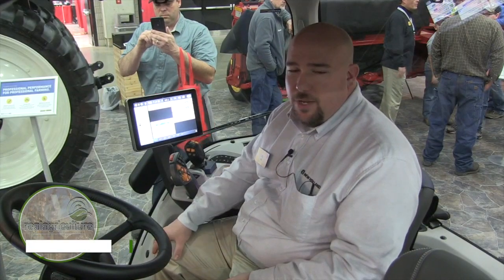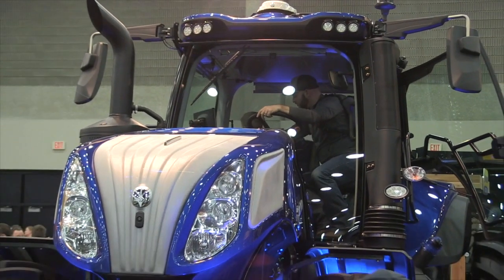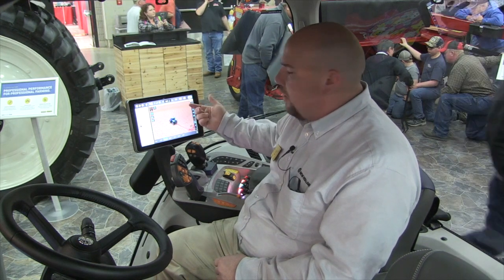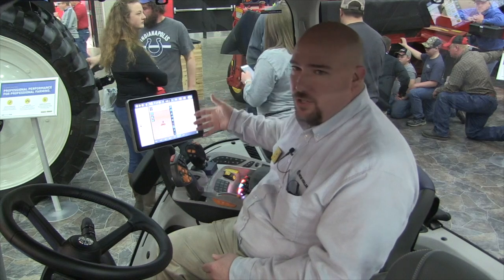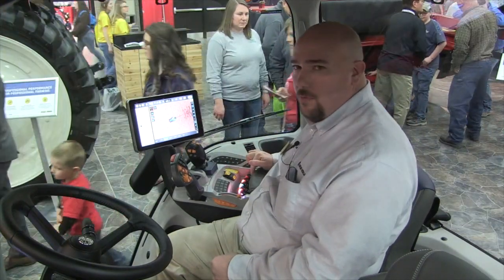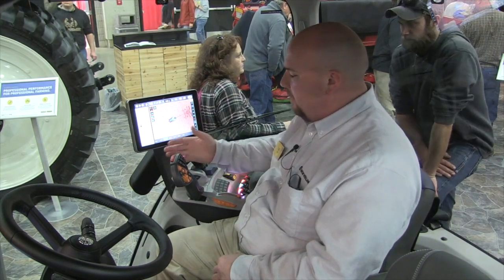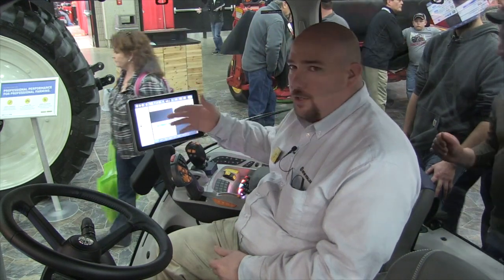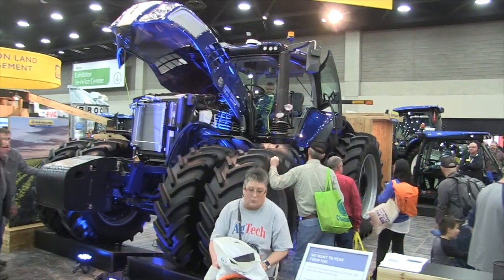New Genesis T8 tractor built on an intuitive precision farming platform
New Holland says it has built its new Genesis T8 tractor series from the ground up to deliver improved precision technology and a revamped cab that gives growers a new level of customizable tractor control.